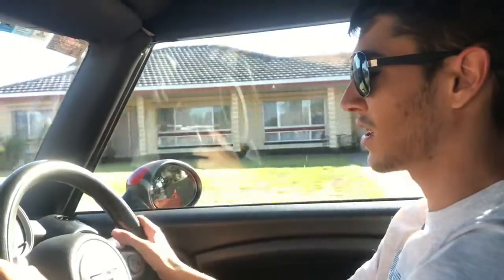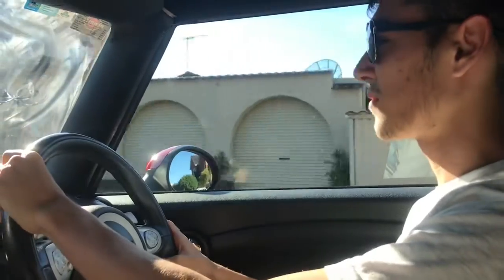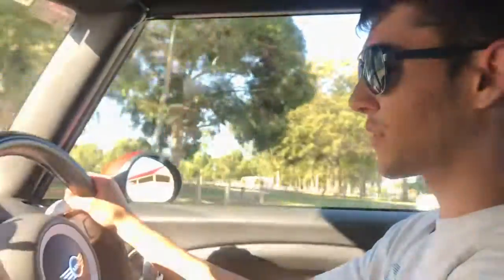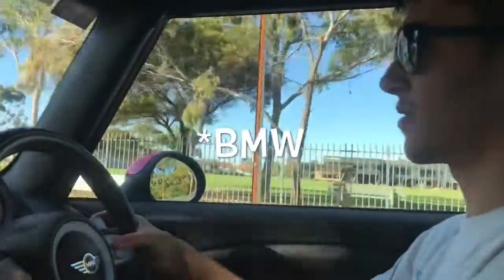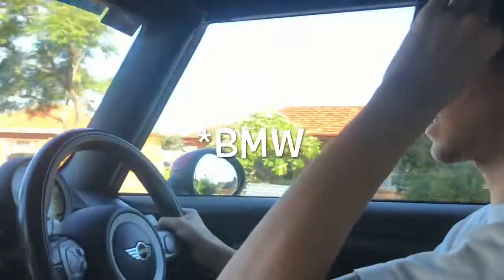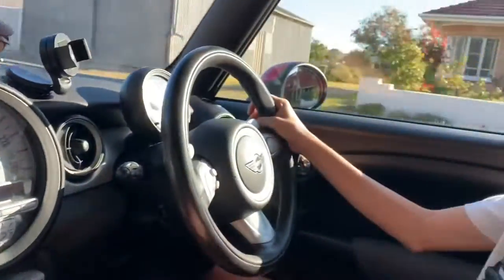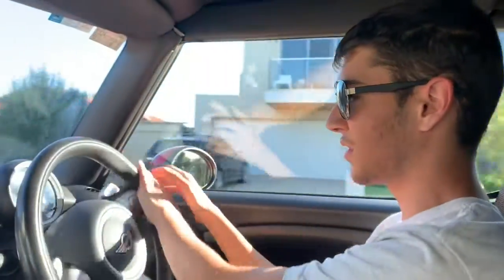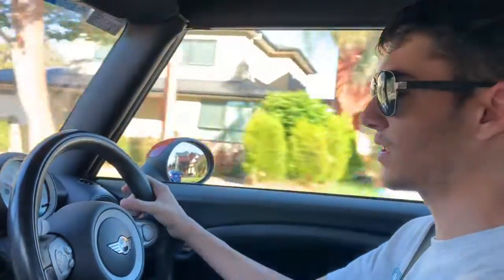Mini Cooper Convertible Review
Here’s my review of the Mini Cooper convertible, I’ve decided to do another one of these reviews since a lot of people liked the first one enjoy!